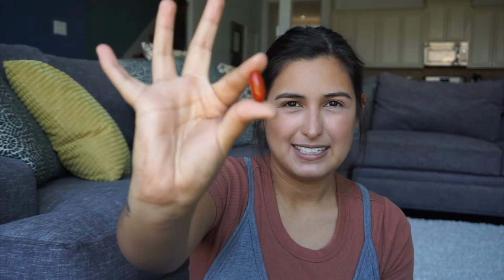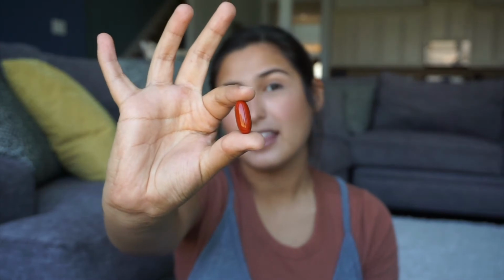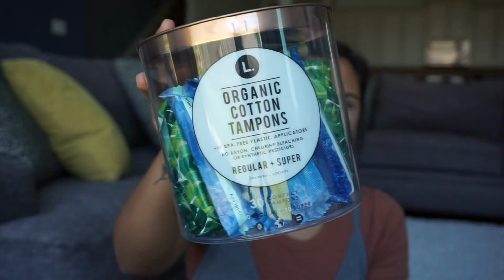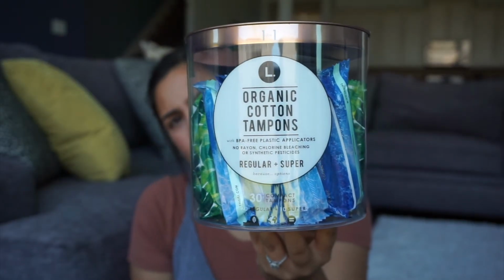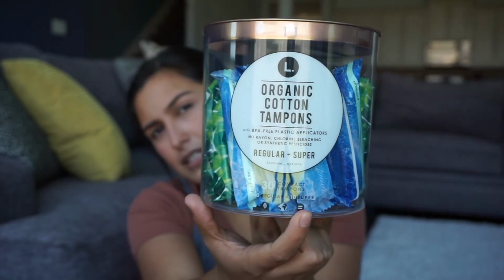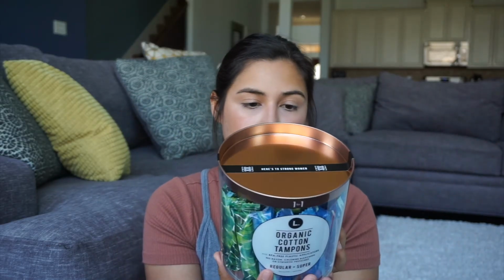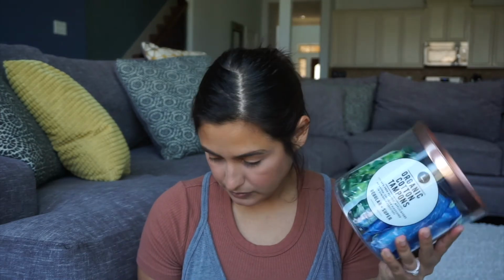MY SKYLA IUD EXPERIENCE (GETTING IT IN & TAKING IT OUT/PROS & CONS)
Hello Everyone!
Todays video I share with you my Skyla IUD experience .
I discuss pros and cons , as well how it was to get it put in and taken out.